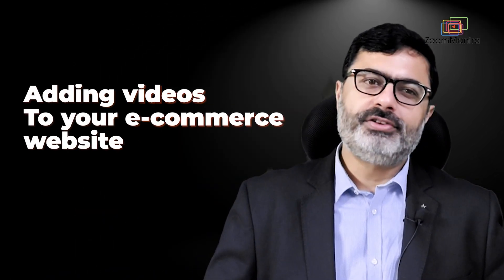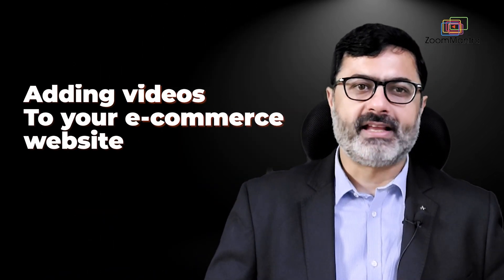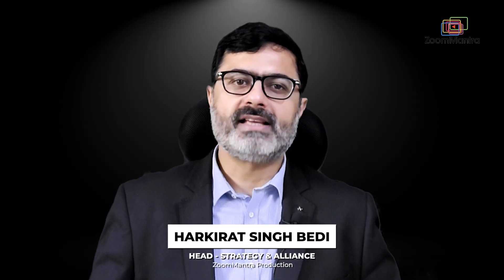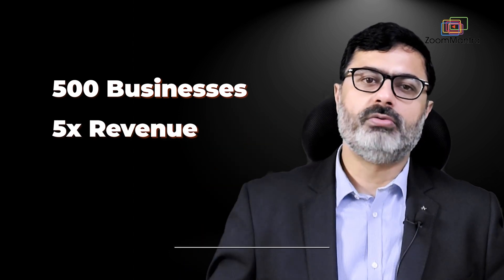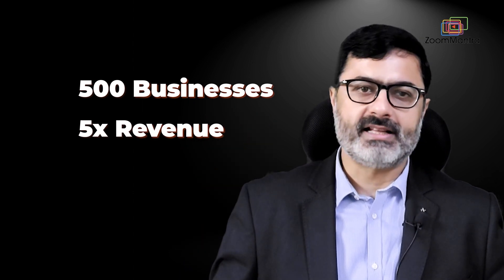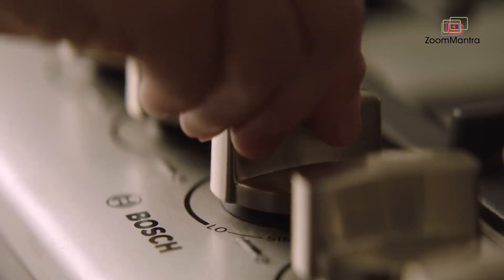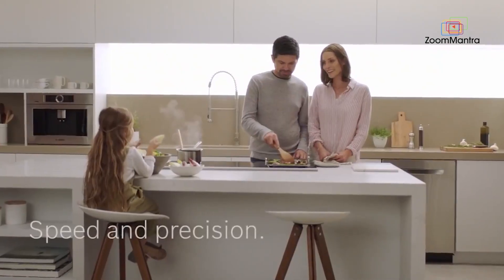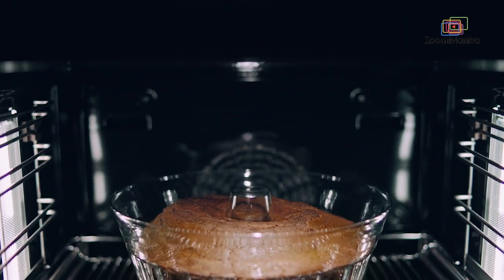Unlocking the Power of Video: How Online Sellers Can Use Videos to Boost Sales, Increase Conversions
Are you an online seller looking for ways to increase your sales and stand out in a crowded marketplace? Look no further than video marketing! In this video, we'll explore how videos can help you connect with your audience, showcase your products, and establish your brand as a trusted authority in your niche. From product demos to customer testimonials, there are countless ways to use video to drive traffic to your online store and convert viewers into loyal customers. Don't miss out on the sales-boosting potential of video marketing - tune in now to learn more!